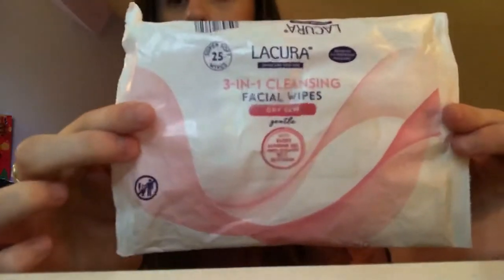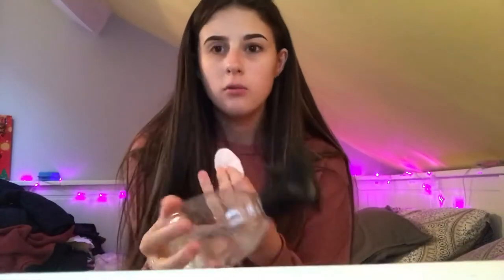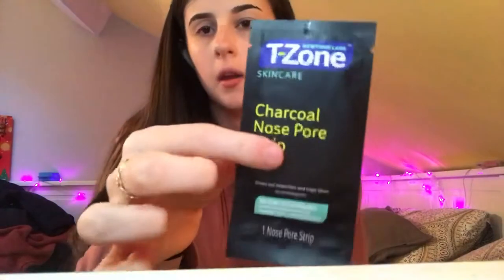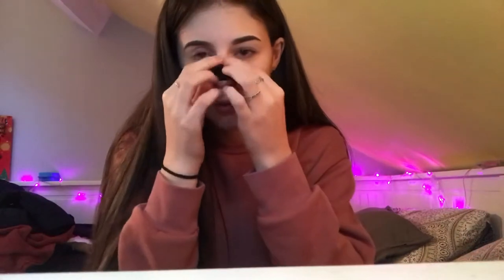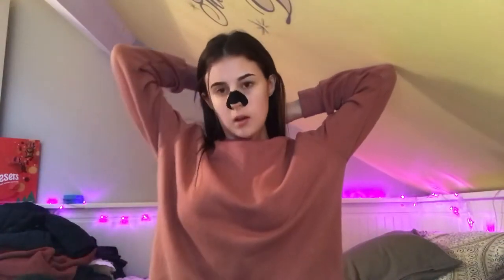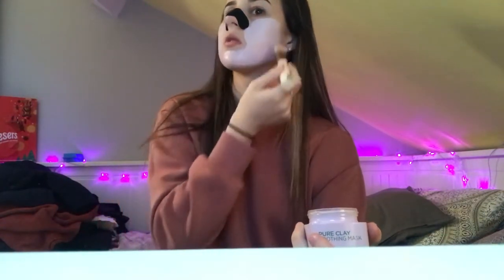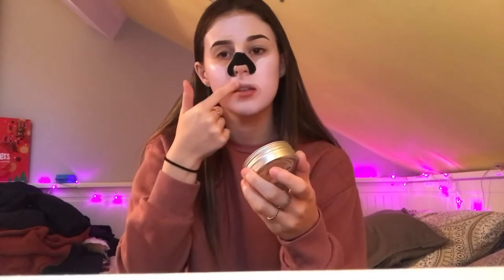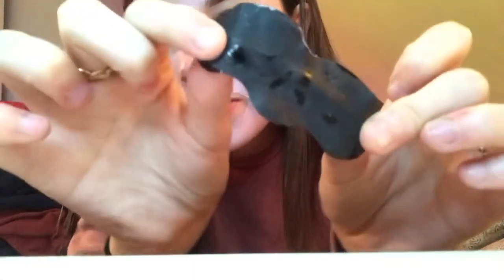Afternoon of Pampering | Nia Jones